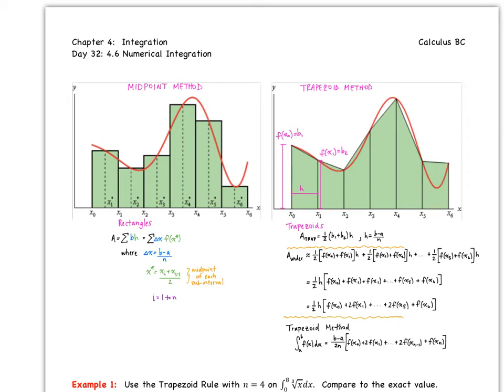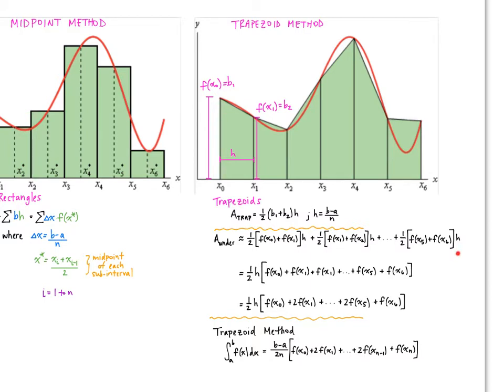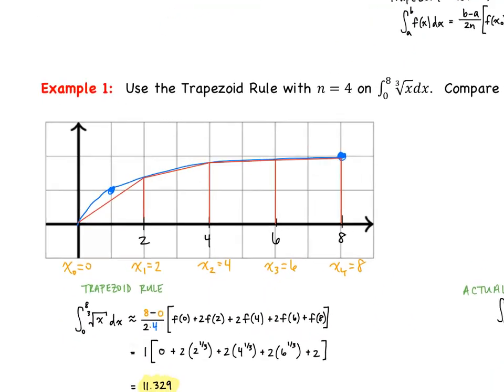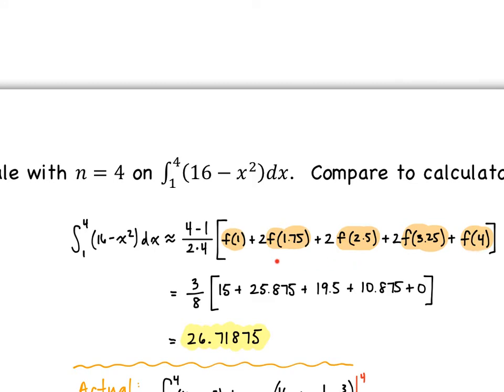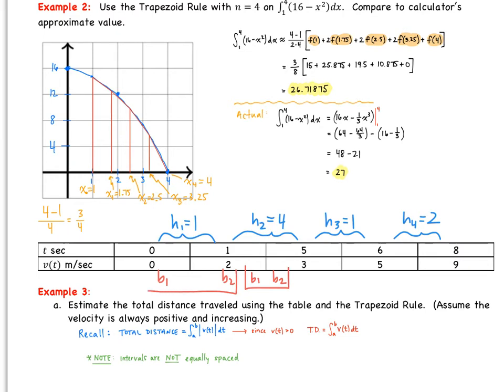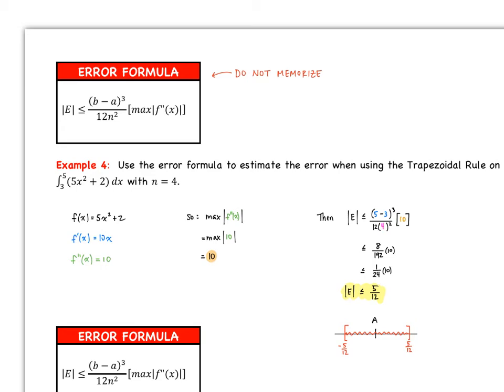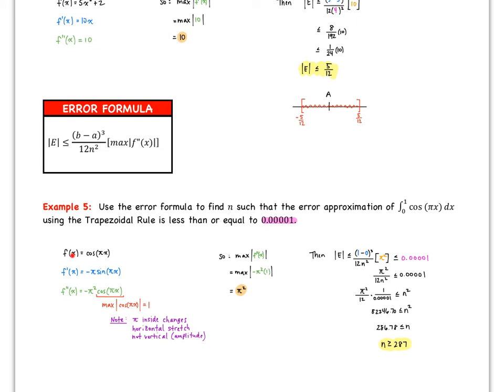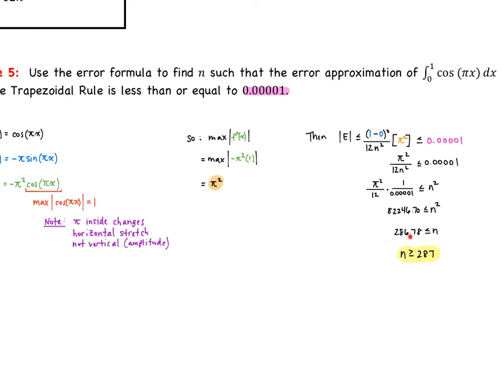Day 32 - 4.6 Numerical Integration